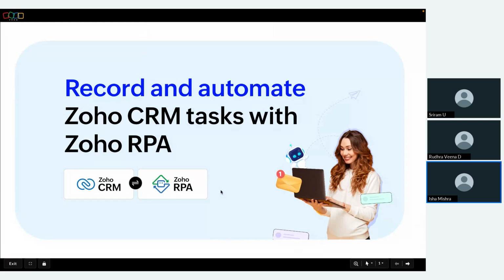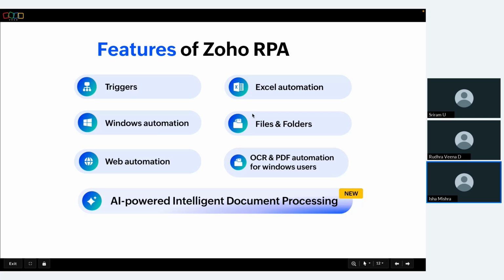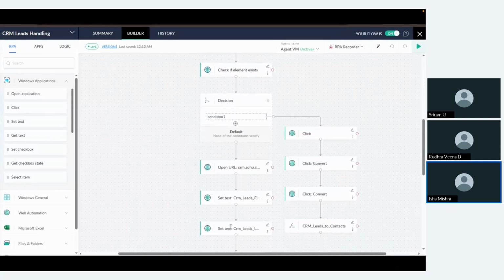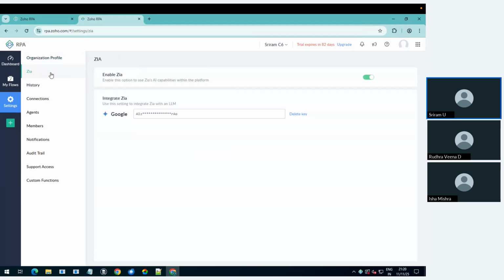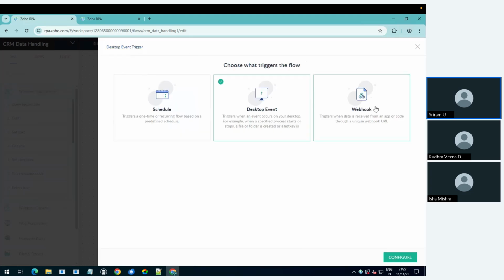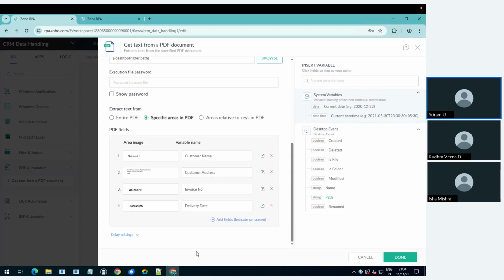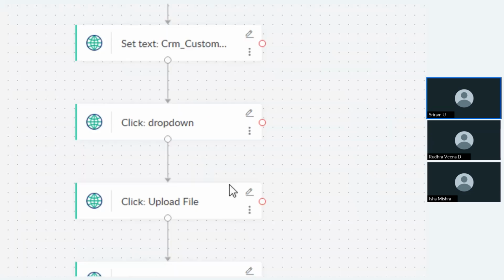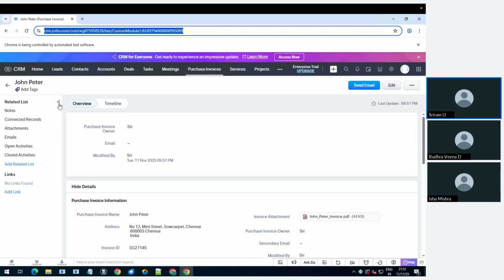Automate your everyday Zoho CRM tasks with Zoho RPA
In this webinar, we'll show you how to record your on-screen actions and turn them into workflows, where your RPA bot can:

- Import, clean, and update CRM data automatically
- Move data between CRM, Excel, and other tools
- Trigger follow-ups and reminders without manual work
- Connect CRM with legacy apps, portals, and PDFs

You’ll also see a live demo of Zoho RPA automating a real CRM workflow end to end.

Perfect for: CRM admins, sales/marketing teams, and anyone tired of repetitive CRM work.

Watch to learn:
- What Zoho RPA is
- How it bridges Zoho CRM with other tools
- How to record and automate your CRM tasks
- Practical CRM use cases you can implement today